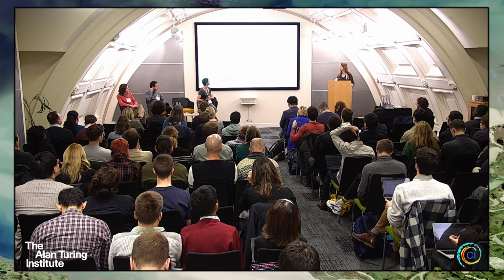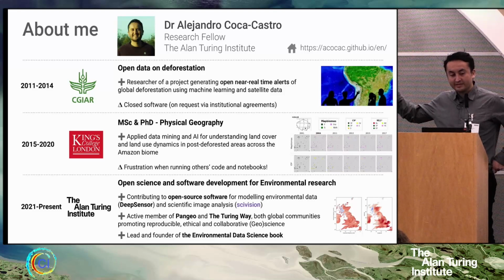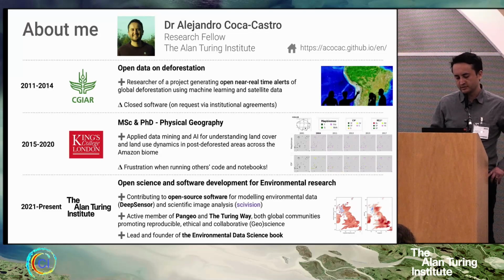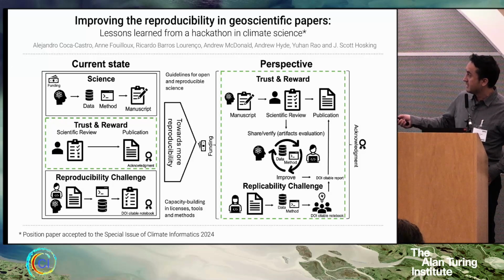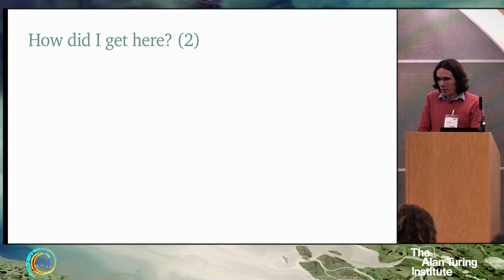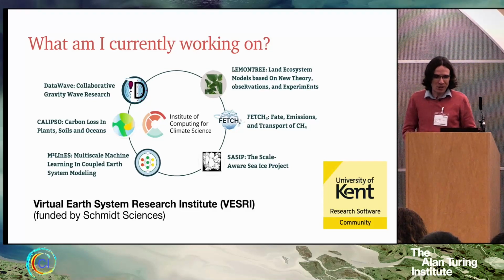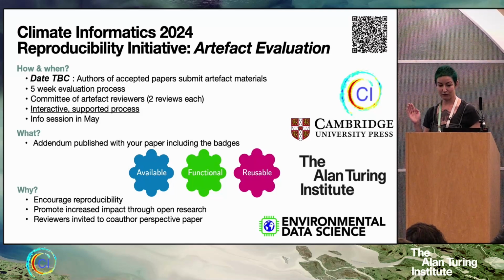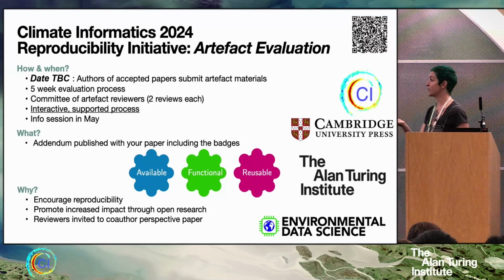Perspectives on practical reproducibility in climate science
A panel talk on perspectives on practical reproducibility in climate science from Climate Informatics 2024.

Speakers:

Marion Weinzierl, ICCS

Dominic Orchard, ICCS

Alejandro Coca-Castro, The Alan Turing Institute

Chaired by: Cassandra Gould Van Praag, The Alan Turing Institute